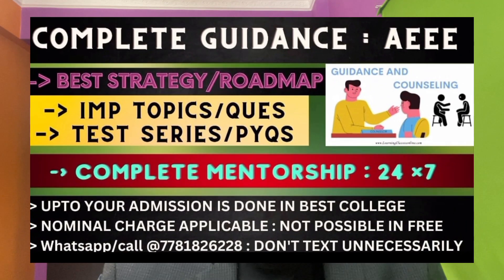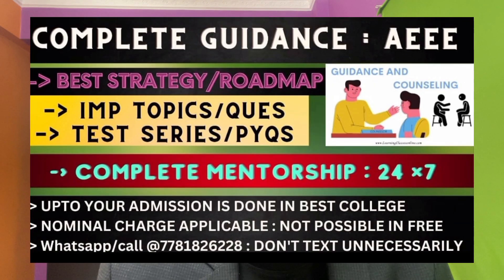AEEE 2024 Phase 1 Exam | Document to carry for exam | Must watch for all students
( AEEE 2024 Marks vs Percentile vs rank vs College )

AEEE
AEEE 2024 exam
aeee exam documents to carry
aeee phase 1 exam
documents to carry for exam
aeee 2024 exam all you need to know
aeee 2024 last days preparation tips
Amrita University
exam update for AEEE 2024
Amrita University exam